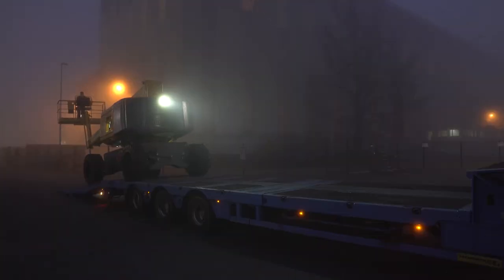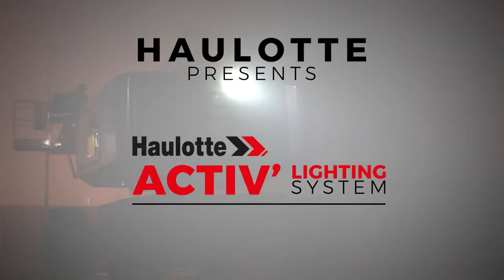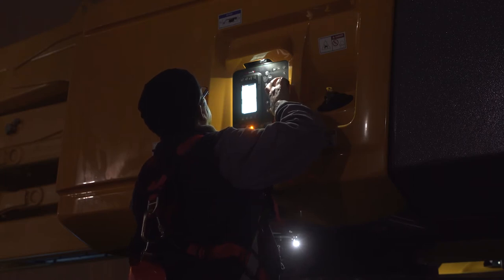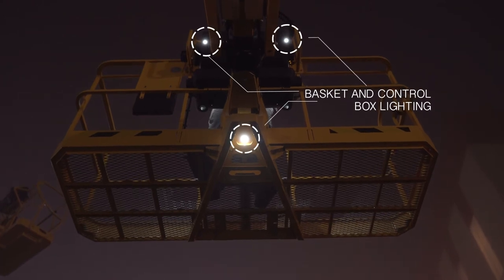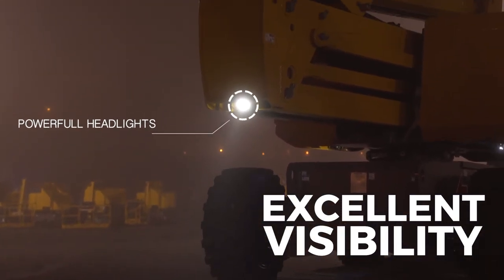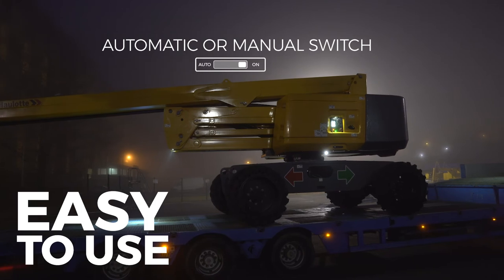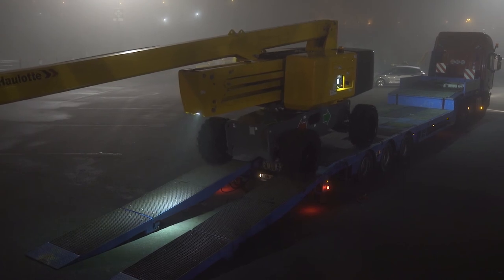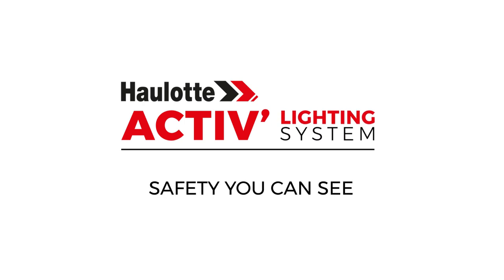Haulotte Activ'Lighting System · EN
With a minimum of 10 lighting points ideally placed around the machine, the operator can safely access, accurately control and identify obstacles and edges clearly in the working area.
All headlights and lighting points have been installed on the machine in such a way as to avoid any risk of operator glare.
He has an excellent visibility on the environment and controls.
Safety you can see.